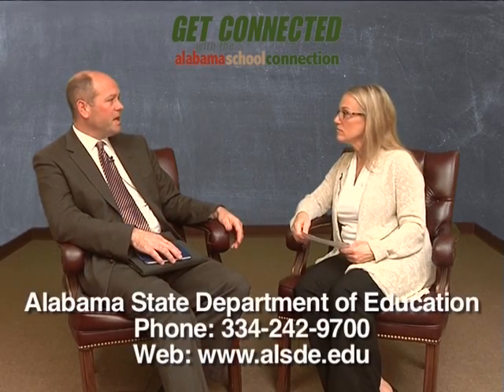Get Connected: The ACT WorkKeys Assessment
Dr. Philip Cleveland, Deputy Superintendent of Career Technical Education and Workforce Development for the Alabama State Department of Education, joins Trisha to discuss the ACT WorkKeys assessment. The WorkKeys is now given to all 12th graders in Alabama's public schools.

Dr. Cleveland tells us the purpose of the assessment and how the results can be used to help graduating seniors go the next step in their career or into college.

This broadcast aired on WPXH-44, Birmingham and Gadsden, during "The Alabama Way" on April 28 and 30, 2015.